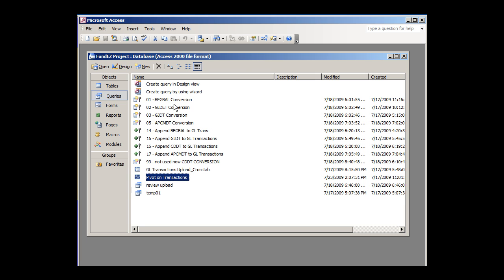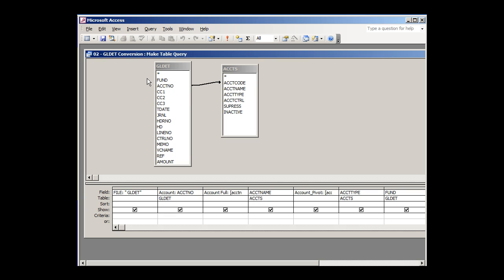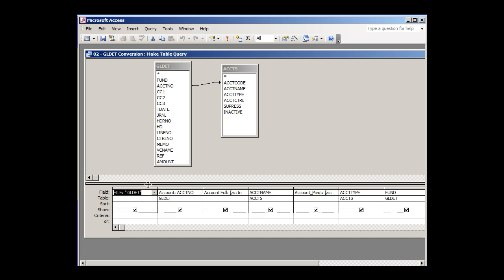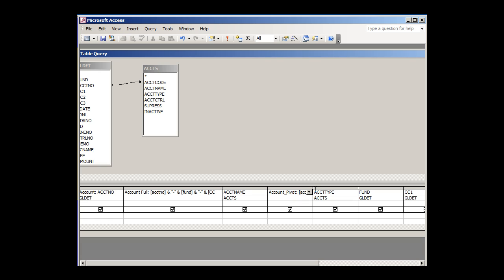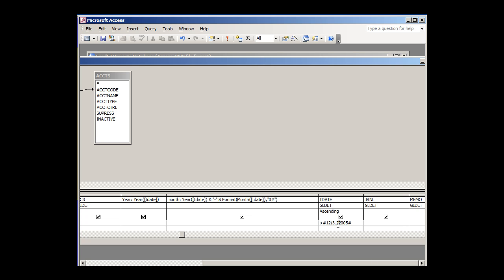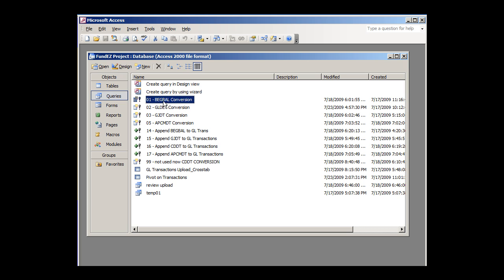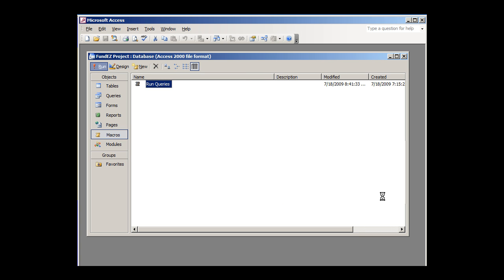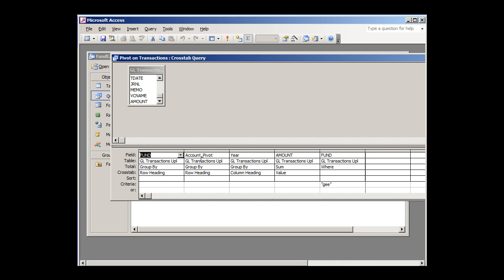F 018.0 Access Database